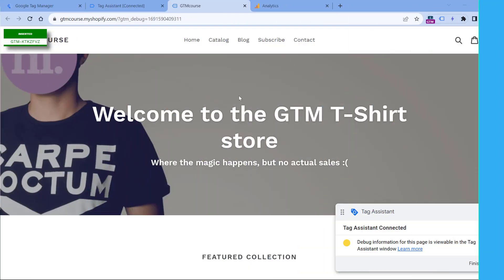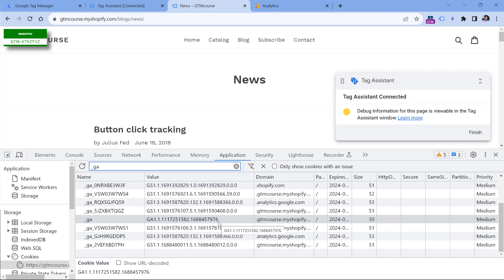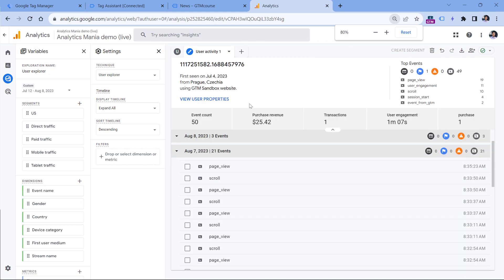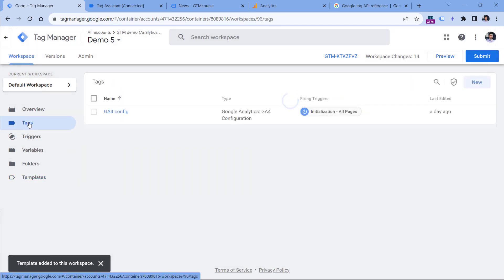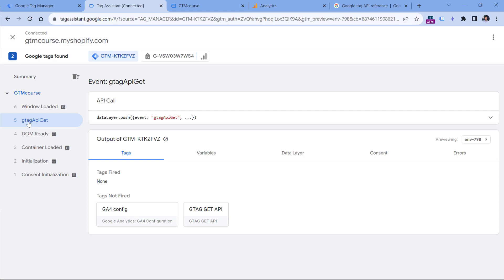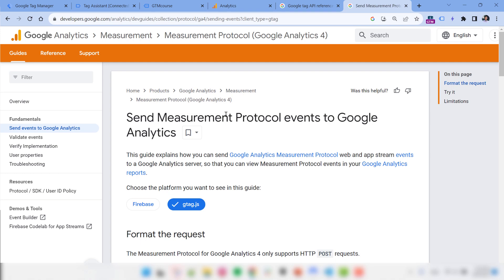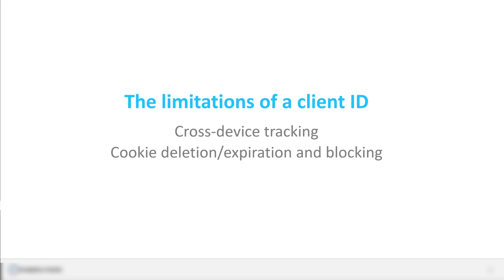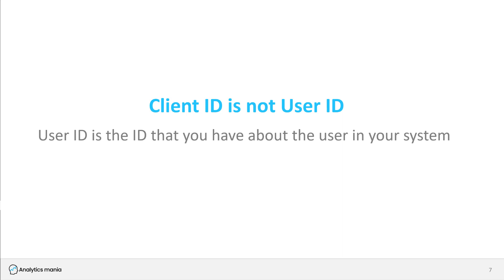Google Analytics Client ID - What is it? Why is it important?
Google Analytics client ID is essential for tracking your website visitors. It allows GA4 to group events by users and understand that the same person completed several pageviews or events.
But there are more nuances to it, and I will explain them in this video.

=== LINKS ===